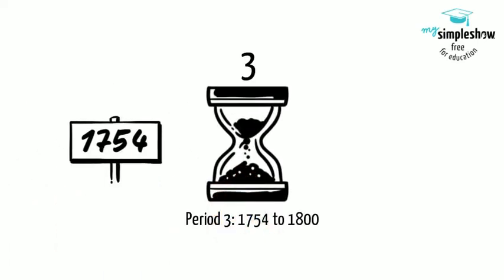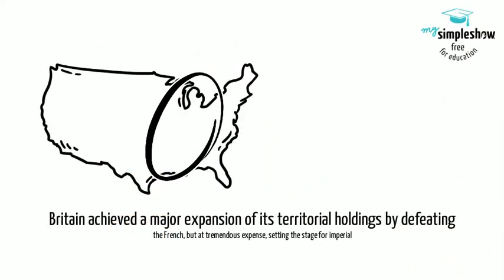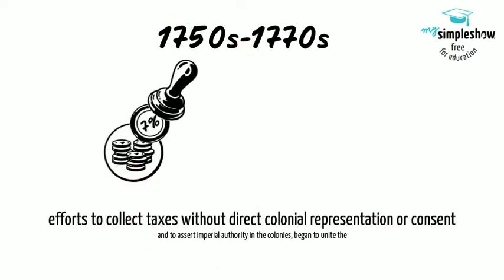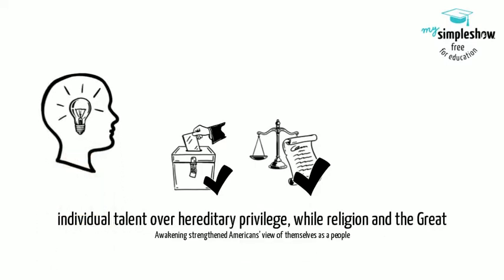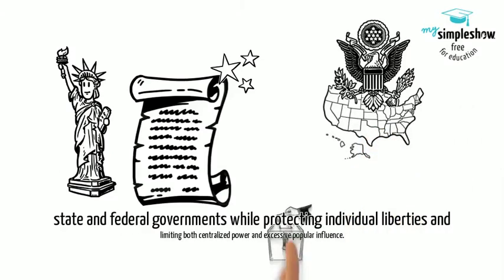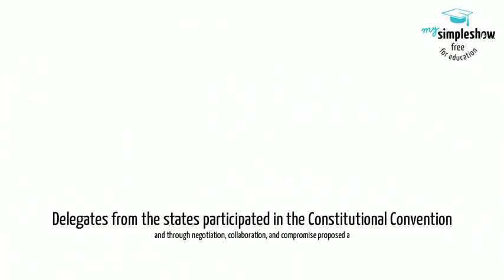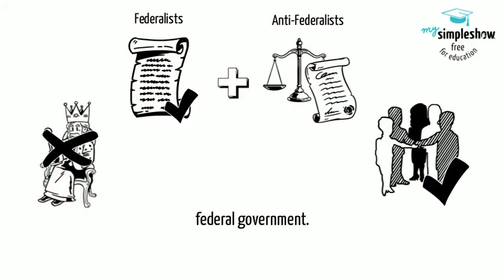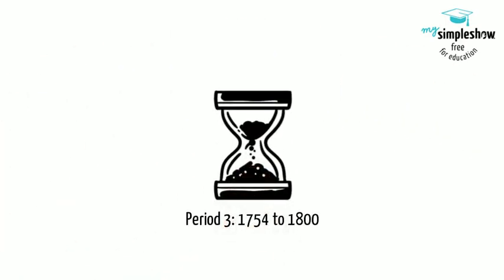APUSH Period 3 Introduction: 1754 to 1800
Period 3 begins at 1754, the beginning of the French & Indian War and ends at 1800 with the election of the third President of the United States, Thomas Jefferson, marking the first transition of power between political parties. Here's the period at a glance: